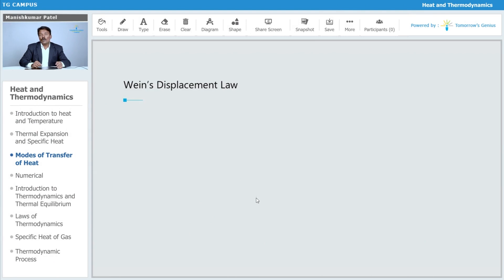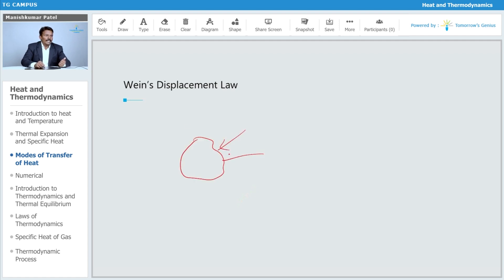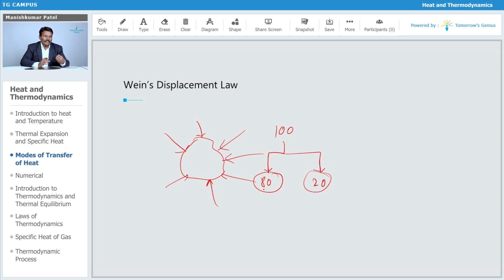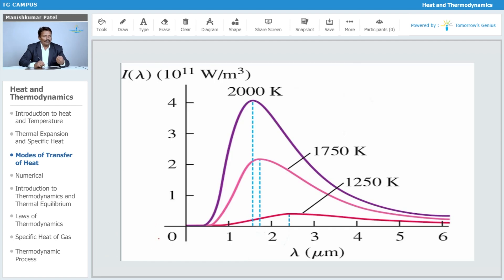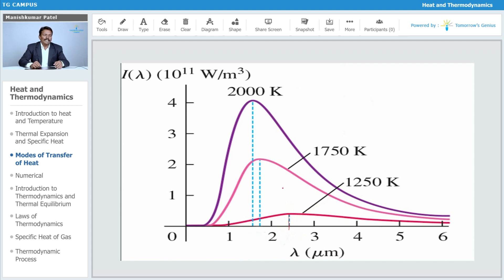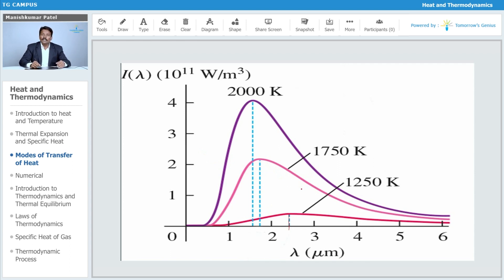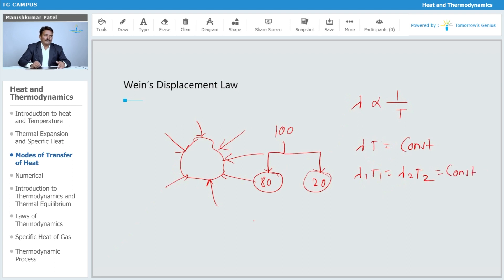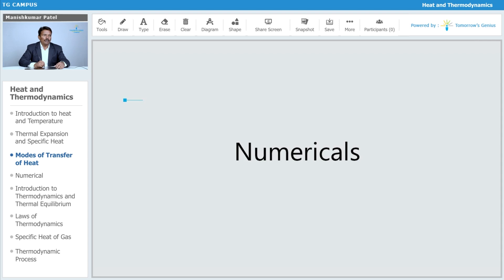Wein's Displacement Law | Heat & Thermodynamics | JEE | NEET | Physics - TG Campus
In this video, we will learn in detail about wein’s displacement law with graphical representation. Learn more about HeatAndThermodynamics with Tomorrow’s Genius. Let us make learning fun & create Tomorrow's Geniuses today with the best Faculties.